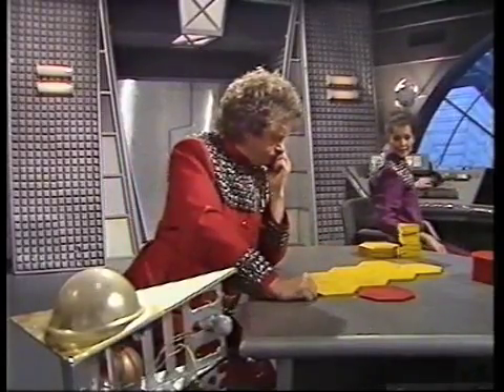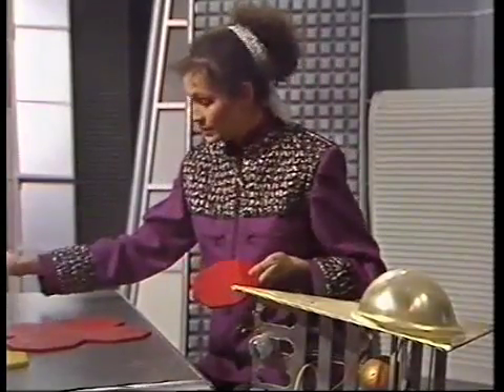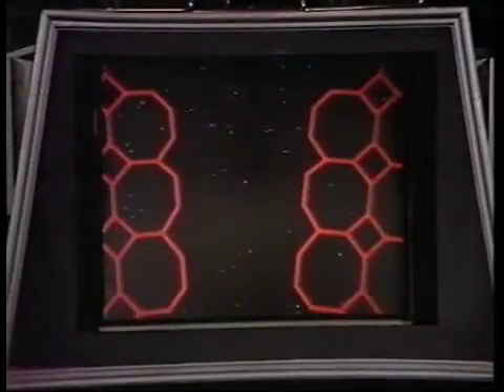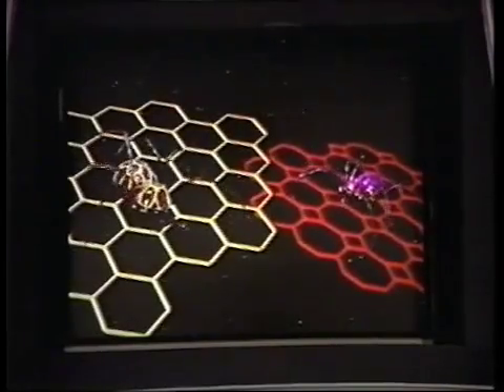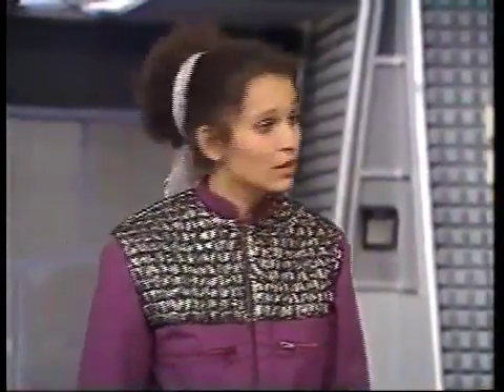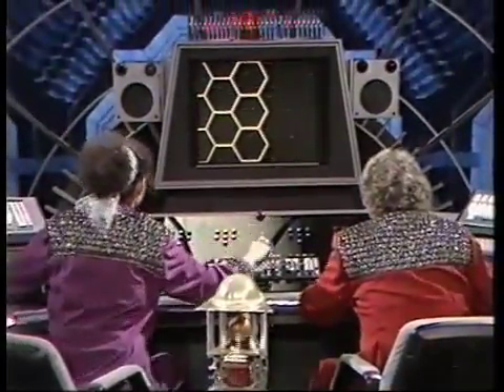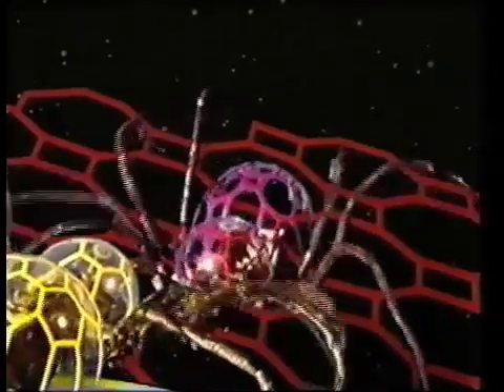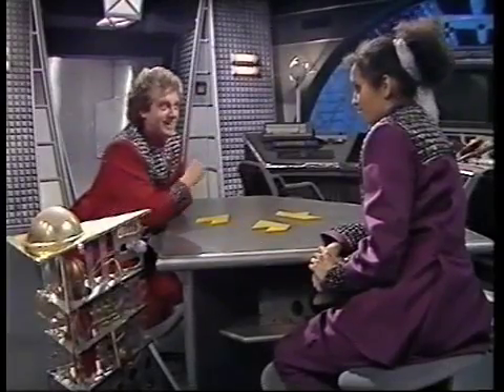Wondermaths 13 - Part 2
80s edutainment at its best! Wondermaths was a schools programme dressed up in a space story about Zak, Stella, and their irritating robot Hudson (all from the planet Theta) trying to get to Earth for a holiday. On the way they encounter various life-threatening space phenomena that can only be defeated by the power of maths.

In this episode they're heading back to Theta, and get trapped by giant space spiders while looking through the videos they took when they were in Taunton, of all places.